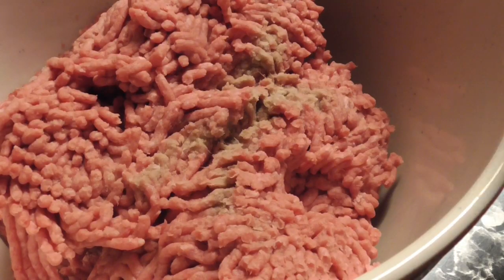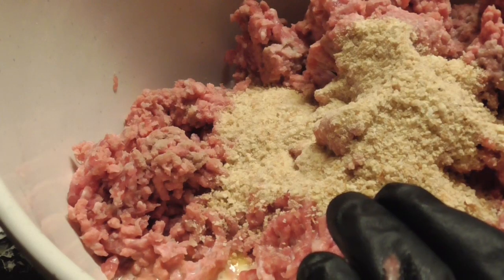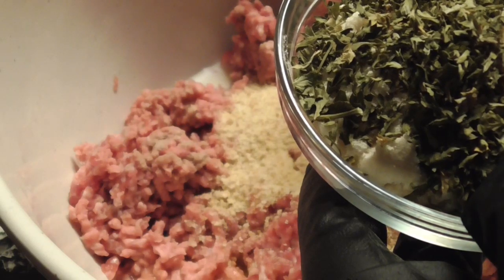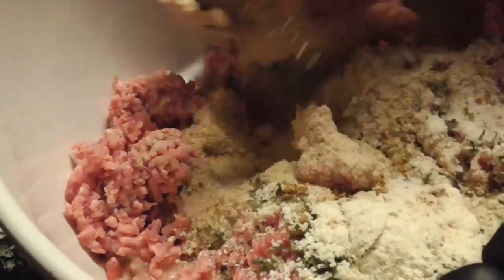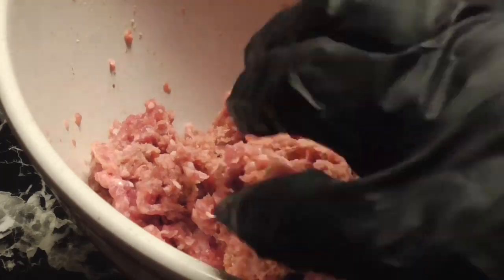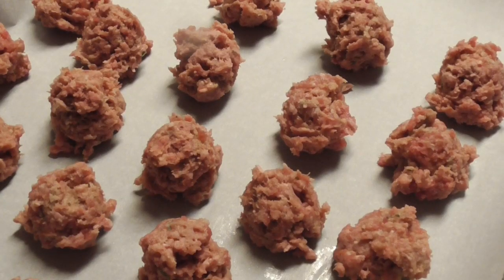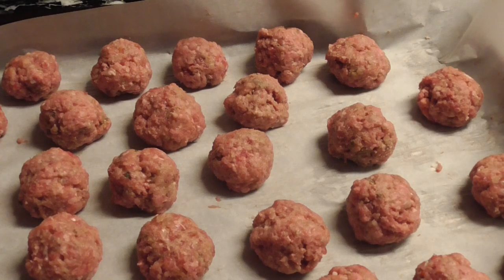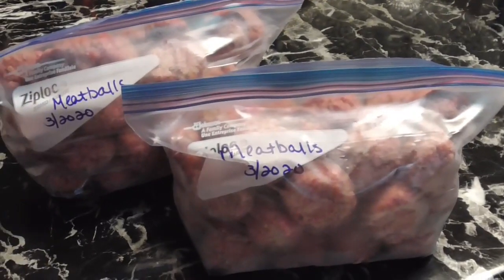STOCK THAT PANTRY | MEATBALLS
In today's video I'm making meatballs to freeze.  Meatballs are so versatile but sometimes we don't have time to make meatballs on those busy days.  By making ahead and freezing you can have homemade meatballs anytime you want.